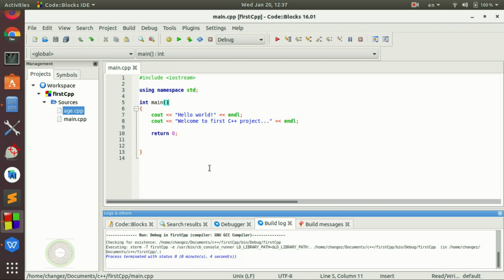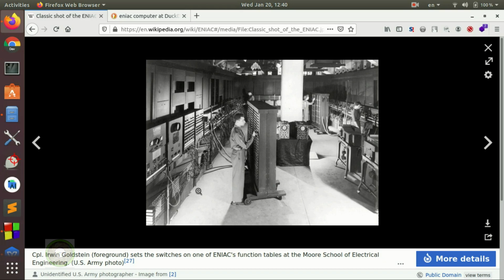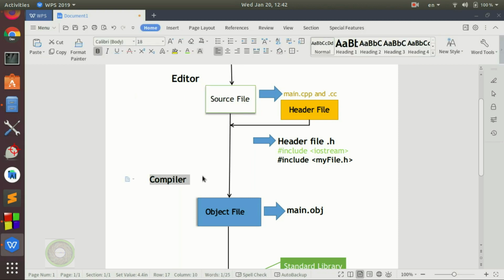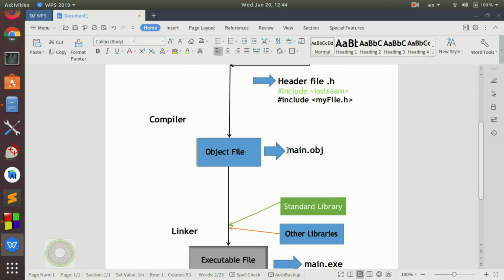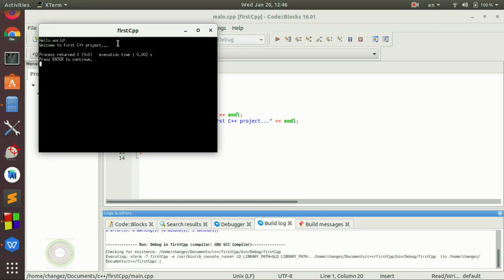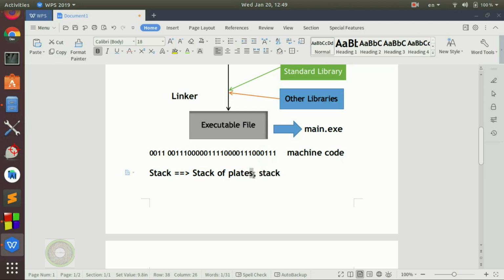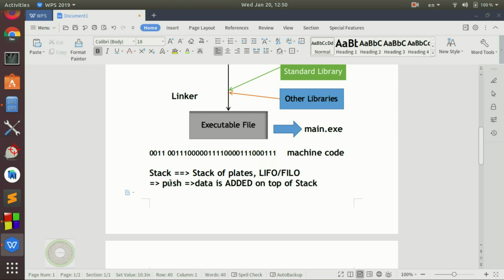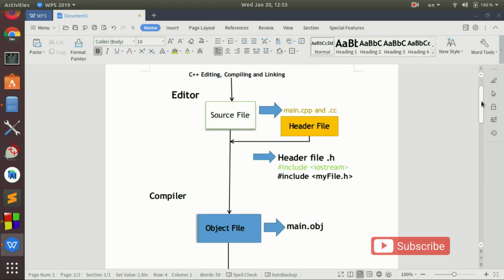4.Introduction to Translating & Structure of C++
Introduction to C++ Editing, Compiling and Linking. learn basic C++ environment, System and Execution of source files. What happens when you compile the C++ source code in the IDE.